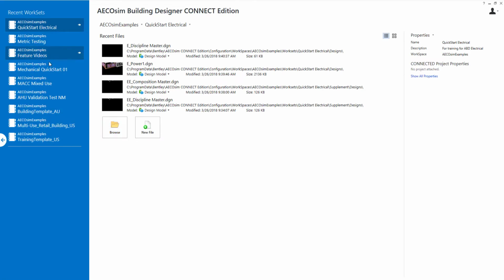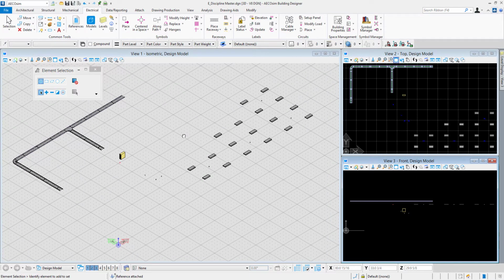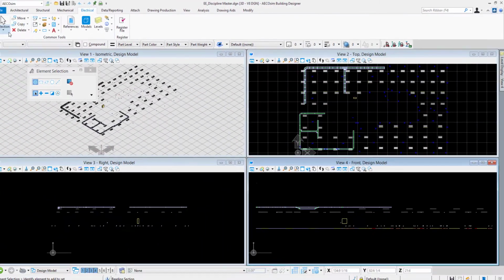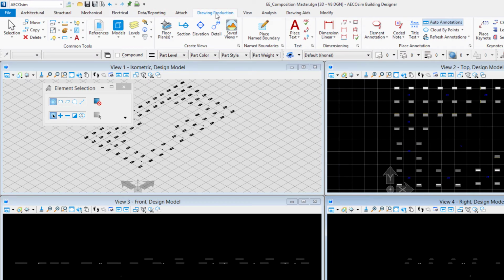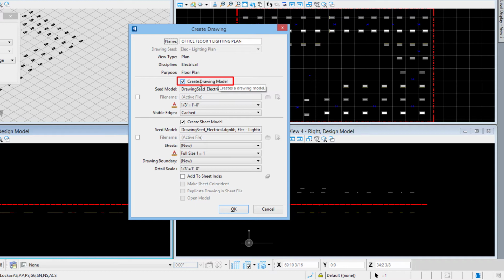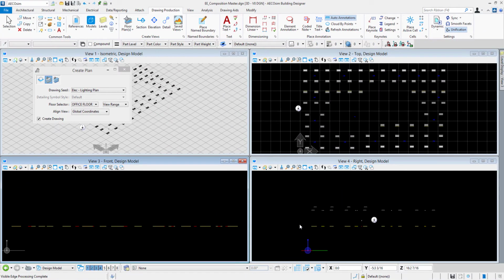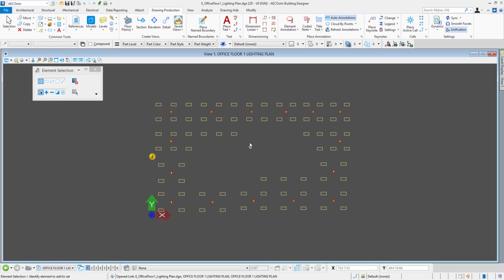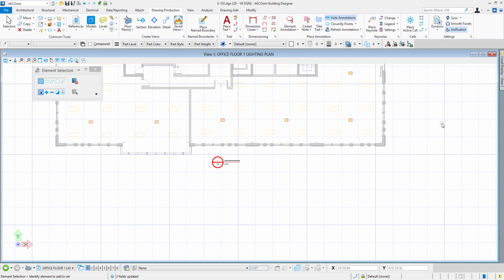Part 1 - Creating a Lighting Plan Drawing in OpenBuildings Designer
In this video we  will cover how to generate a lighting plan drawing from the BIM model.

To view the complete course and download a workbook visit the Bentley Learn Server.